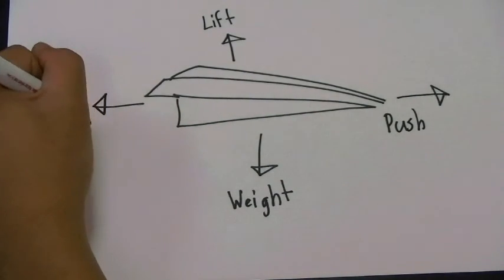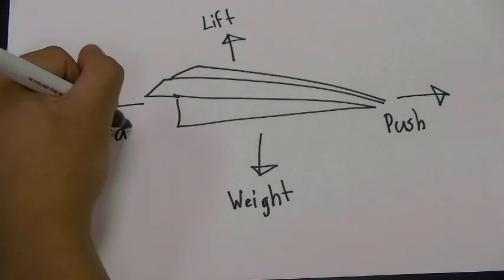The Physics of Paper Planes